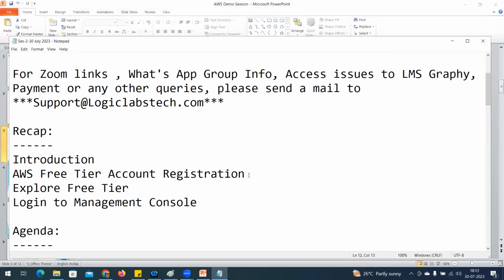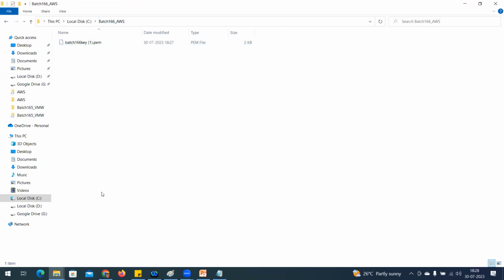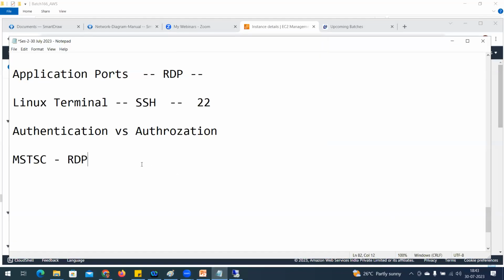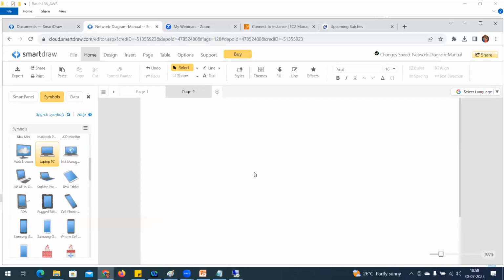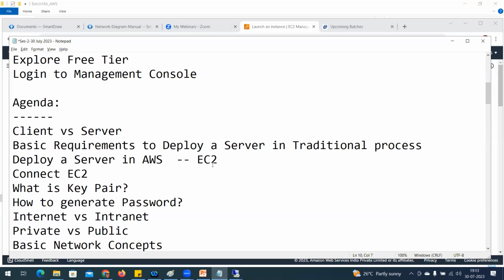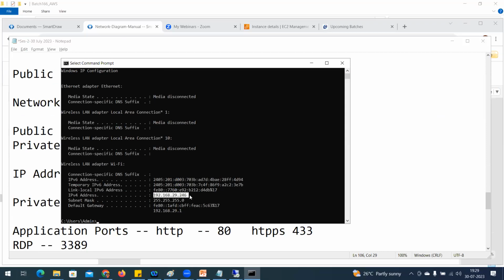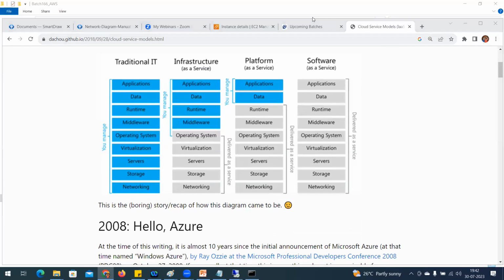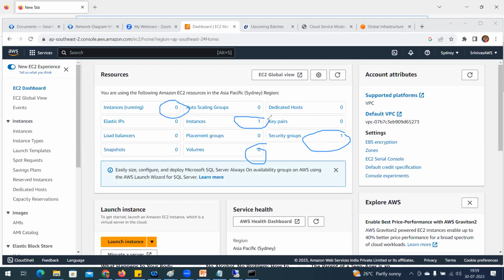Understanding EC2 Services